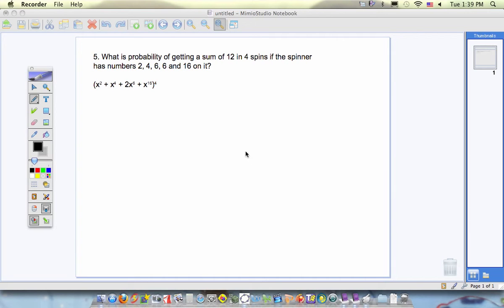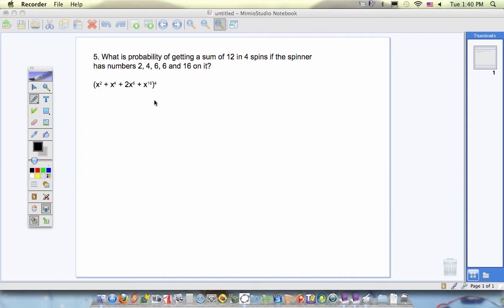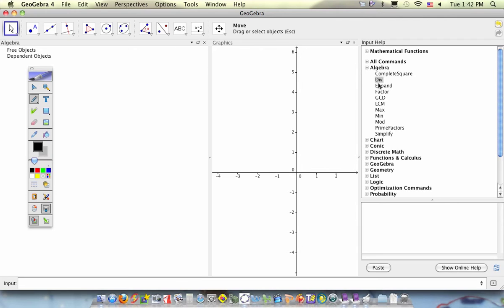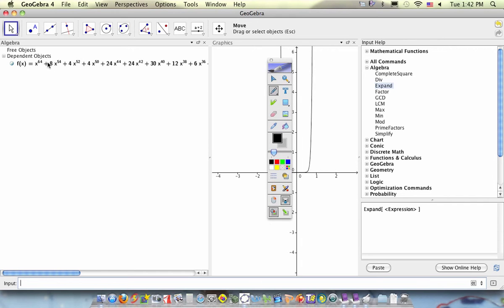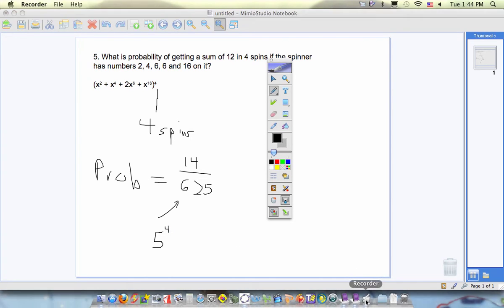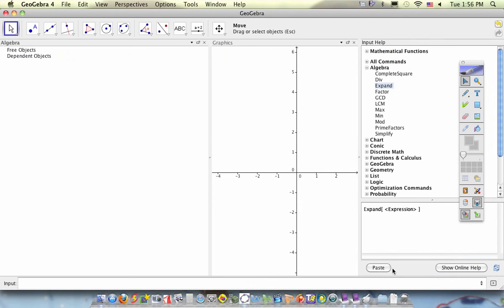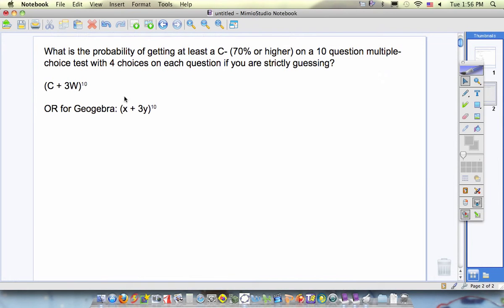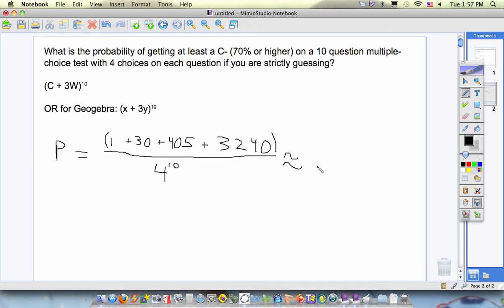7 3 Video